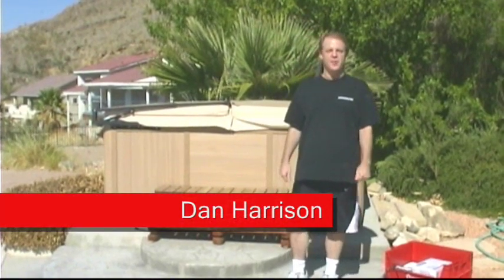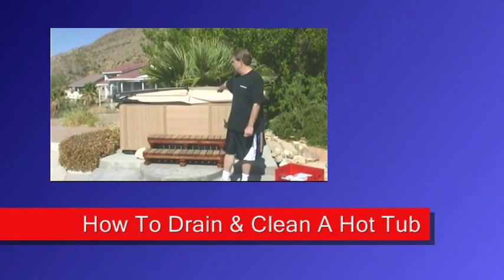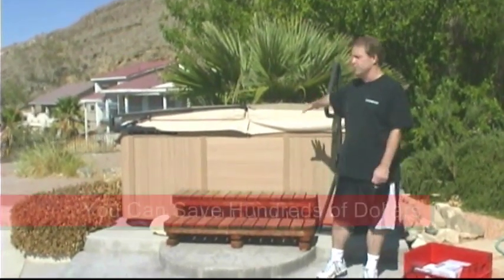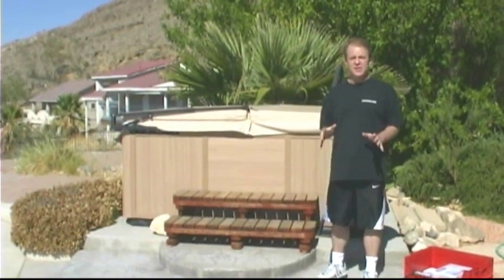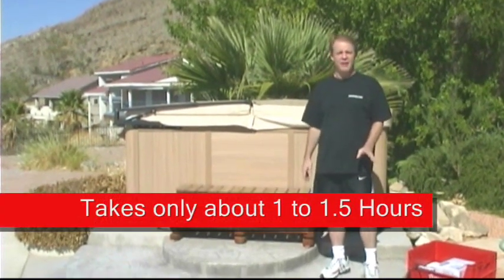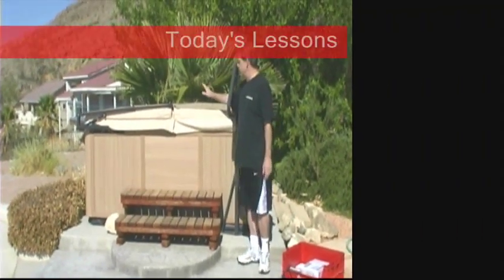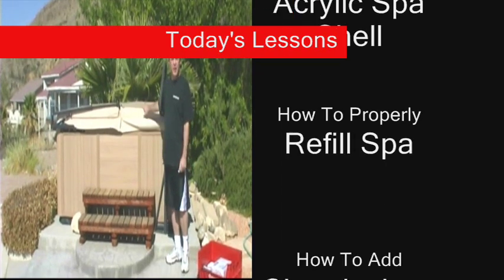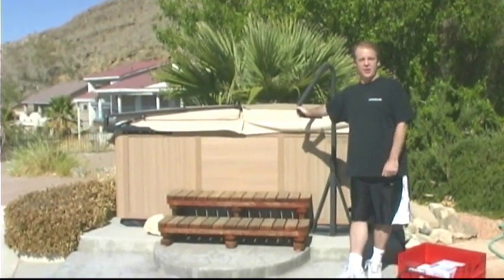How To Drain & Clean A Hot Tub Spa - Intro - Poolandspa.com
Poolandspa.com TV - How To Drain & Clean A Hot Tub Spa - Section 1 - Introduction - How-To Video - Section 1 of 11.

Turning Off The Breaker - How To Drain & Clean A Hot Tub Spa

Spa Draining Pumps - How To Drain & Clean A Hot Tub Spa

How To Clean A Spa Cover- How To Drain & Clean A Hot Tub Spa

Cleaning A Spa Filter - How To Drain & Clean A Hot Tub Spa

Cleaning A Spa Shell - How To Drain & Clean A Hot Tub Spa

Filling The Spa - How To Drain & Clean A Hot Tub Spa

Changing A Spa Step - How To Drain & Clean A Hot Tub Spa

Setting Up Spa Chemicals- How To Drain & Clean A Hot Tub Spa

Avoiding Air Locks - How To Drain & Clean A Hot Tub Spa

Re-Starting The Spa - How To Drain & Clean A Hot Tub Spa